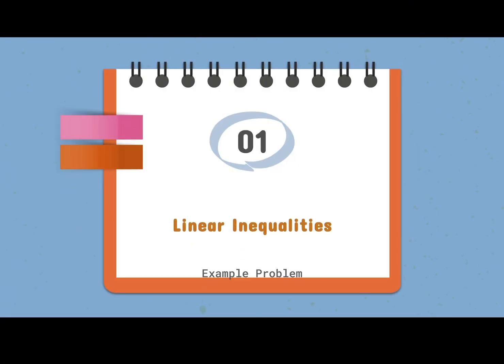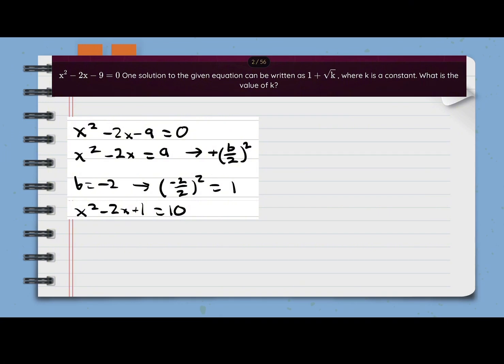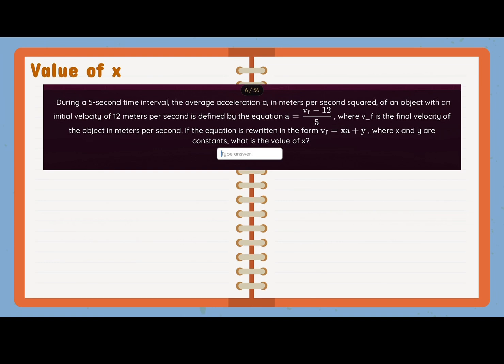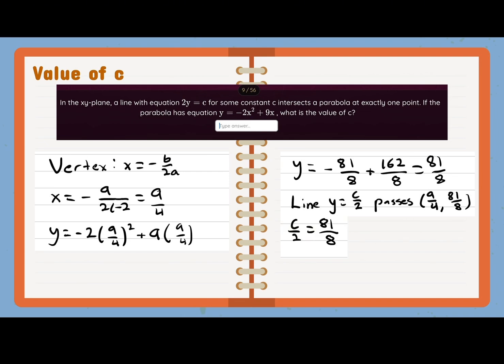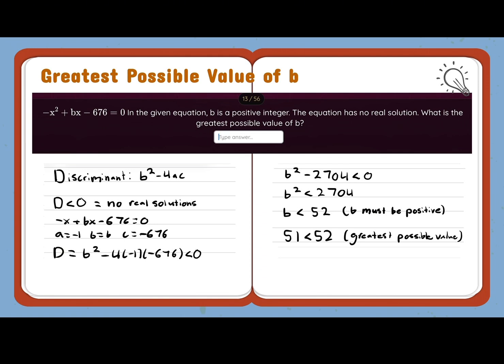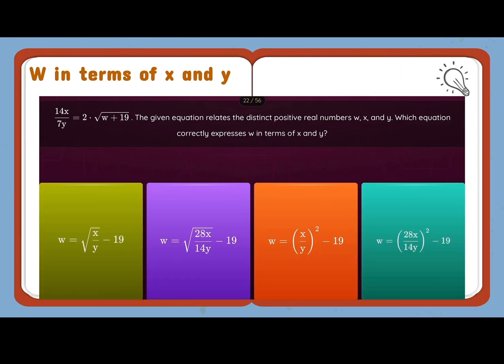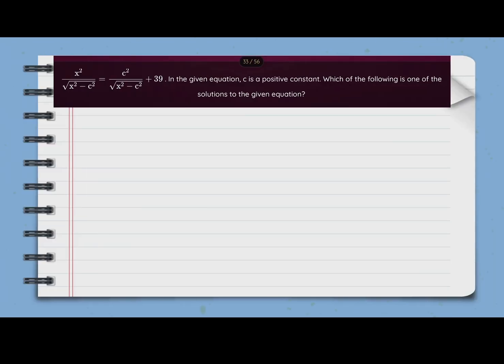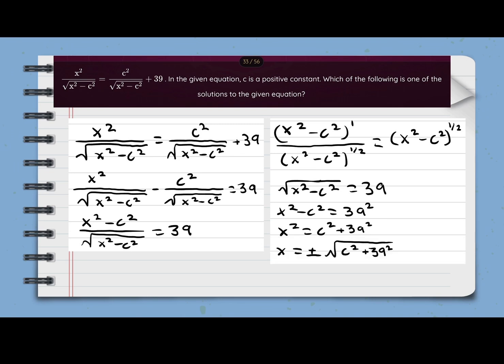SAT Math III-IV Week 3 Part 1 Lecture | Linear Inequalities